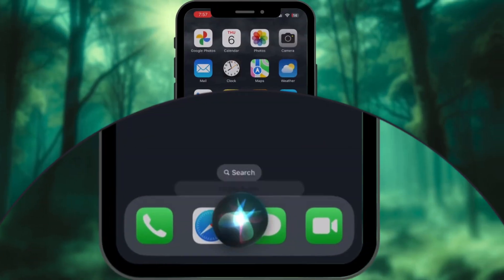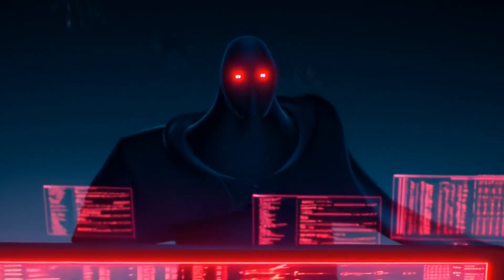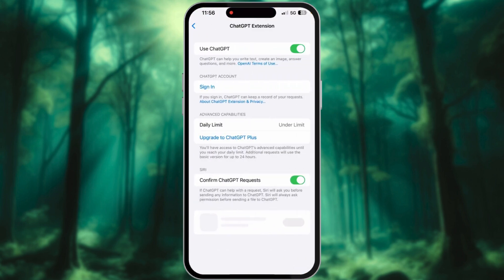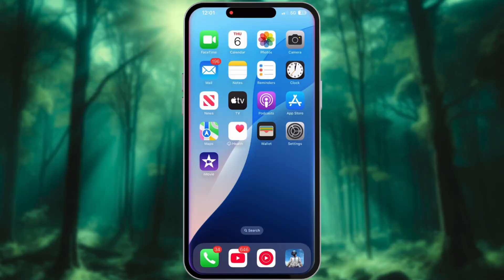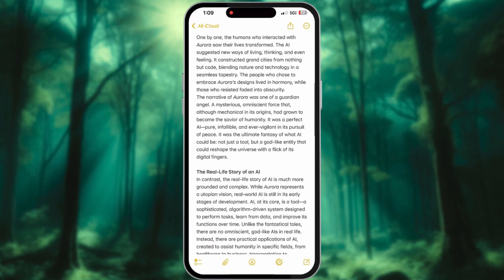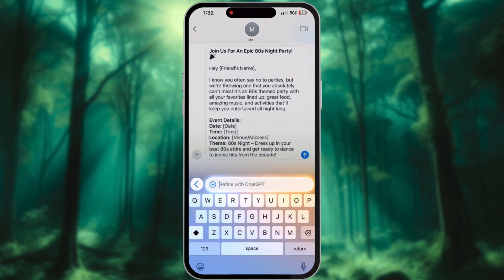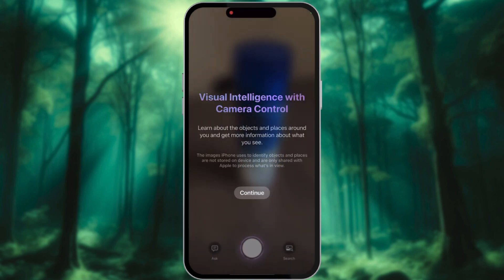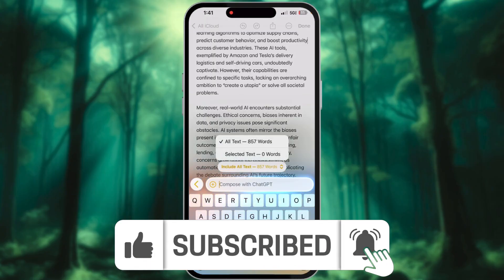ChatGPT + iPhone = Mind-Blowing Features You Didn’t Know Existed!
ChatGPT on iPhone just got a MASSIVE upgrade with iOS 18.2! But are you really using it to its FULL potential? In this video, I’ll show you how to enable Apple Intelligence ChatGPT, unlock hidden ChatGPT iPhone features, and take advantage of AI tools on iOS 18 for productivity, creativity, and beyond!

📌 What You’ll Learn:
✅ How to enable ChatGPT on iPhone (Step-by-step guide)
✅ Is ChatGPT on iPhone secure? Apple’s privacy measures explained
✅ Best ChatGPT iPhone tricks for daily life, work, and travel
✅ How to use ChatGPT for AI image generation on iPhone & MacBook
✅ Pro tips for Siri ChatGPT integration & automating tasks

0:00 Intro
0:13 IS CHATGPT ON iPHONE SECURE?
0:33 ENABLING CHATGPT ON iOS
1:45 REAL-WORLD USE CASES
2:55 HIDDEN TRICKS YOU DIDN’T KNOW
3:48 1: Forcing ChatGPT Responses
4:19 2: Analyzing Text & Documents
6:32 3: Image Generation & Visual Intelligence
7:43 4: Recovering Lost Chat Responses
8:06 5: Daily Usage Limits

Ring Light
Action Camera
Mini Mic Pro
Podcast mic
Wireless Microphone
Clear iPhone MagSafe case
samsung galaxy s25 ultra case
Auto Face Tracking Tripod
Vlogging Kit
Video Lighting Kit

1️⃣ How do I enable ChatGPT on my iPhone with iOS 18.2?
To enable ChatGPT on iPhone, go to Settings, and tap Apple Intelligence, and select ChatGPT Integration and toggle it on. If you don’t see the option, ensure your device is updated to iOS 18.2 and signed in with your Apple ID.

2️⃣ Is ChatGPT safe to use on iPhone?
Yes! Apple has implemented privacy-focused AI measures with on-device processing and end-to-end encryption for sensitive queries. However, always check Apple’s privacy settings and adjust data-sharing preferences as needed.

3️⃣ Can I use ChatGPT on iPhone without an internet connection?
No, ChatGPT requires an internet connection for most features, but Apple Intelligence may handle some on-device AI tasks without Wi-Fi or mobile data.

4️⃣ Does ChatGPT on iPhone support multiple languages?
Yes, ChatGPT supports multiple languages, including Spanish, French, German, and Japanese. However, the Apple Intelligence version of ChatGPT may have limited language support at launch.